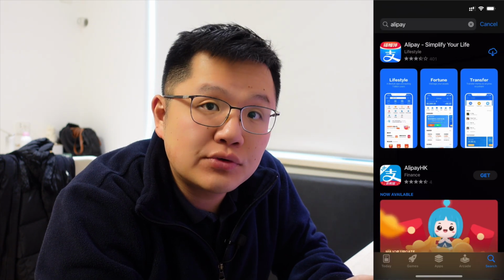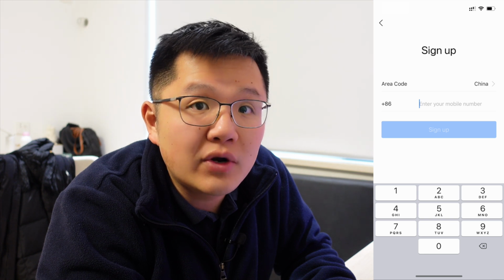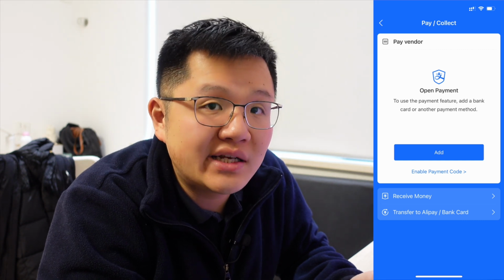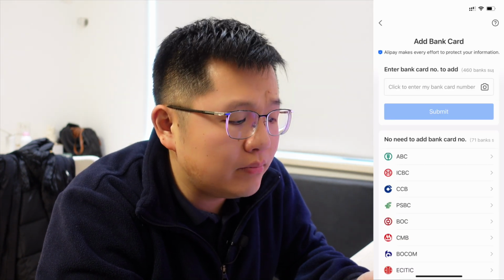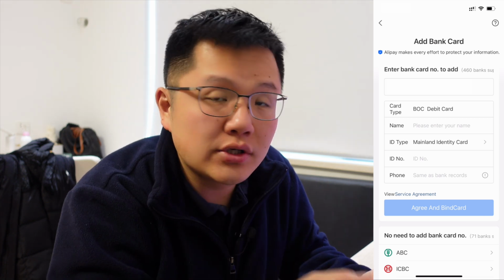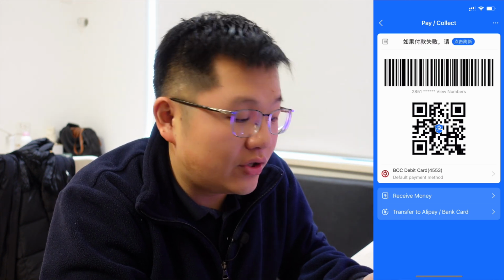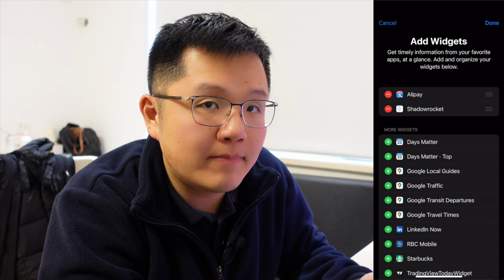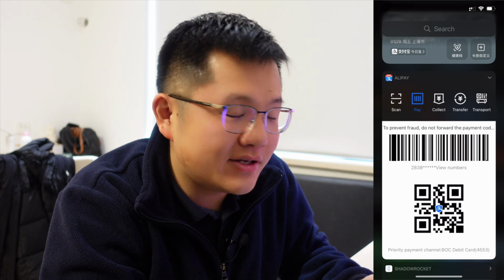How to Sign Up for Alipay - Step by Step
Do you like to see different cultures, traveling, tech, and food?
Do you want to know more about what life in Shanghai is like?
Are you interested in Chinese and Canadian culture?
My name is Steven Yang. I am Canadian, born in Pakistan, of Chinese descent, currently living in Shanghai, China. I produce videos circled around China, Canada, and anywhere I go.
If you like watching videos about life, tech, food, and culture, then you will definitely enjoy watching my videos.
I hope you can learn something new about China and Canada through my videos, and that they can bring you value, and joy!
My computer
My mouse
My monitor
My camera
My camera mount
Wide angle lens attachment for my camera
Small tripod